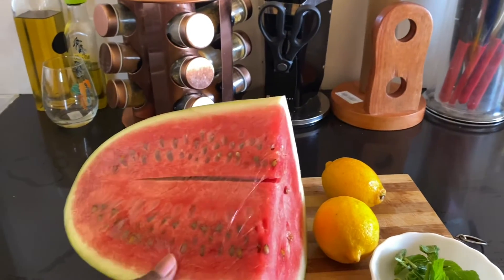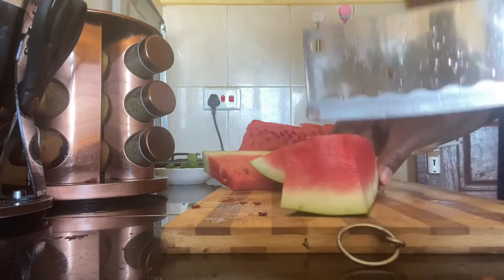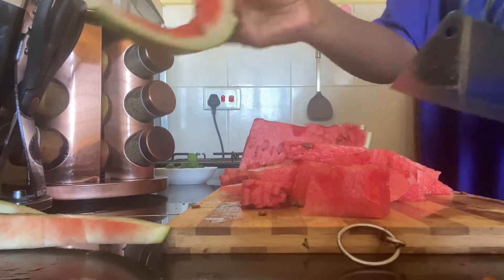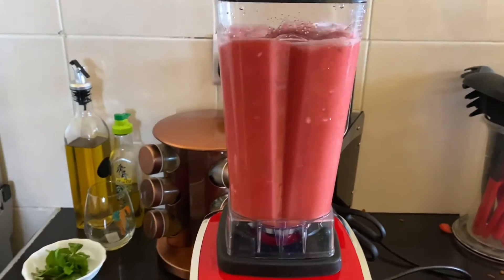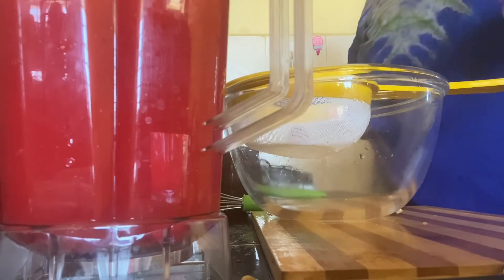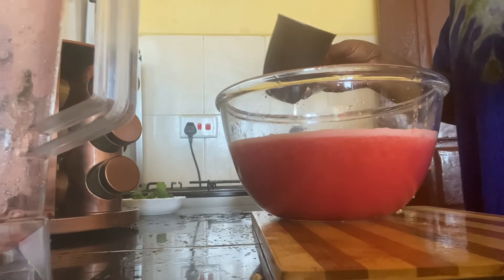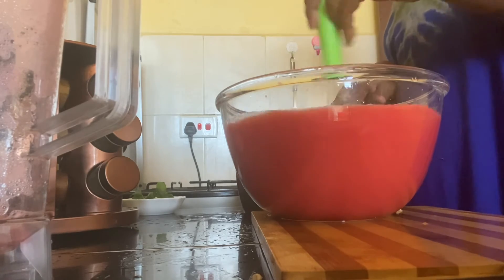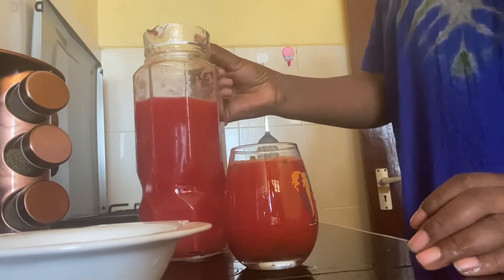Watermelon 🍉 juice | how to make best fresh refreshing watermelon juice at home.